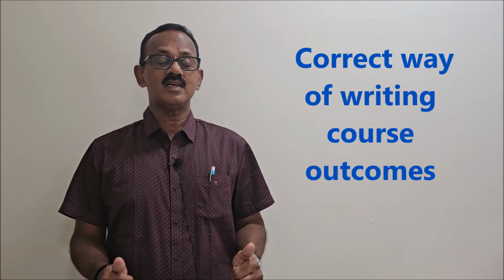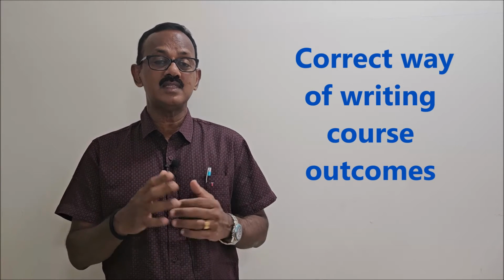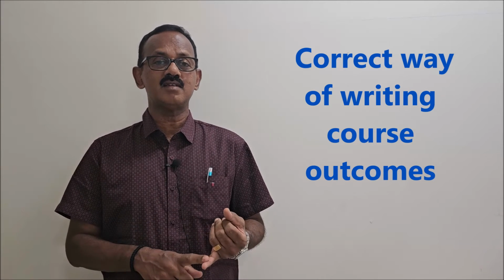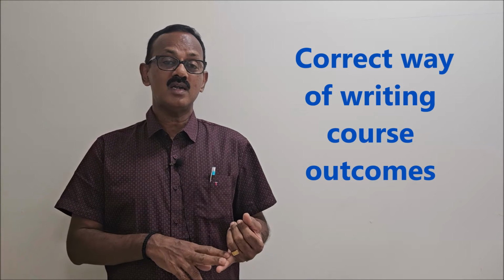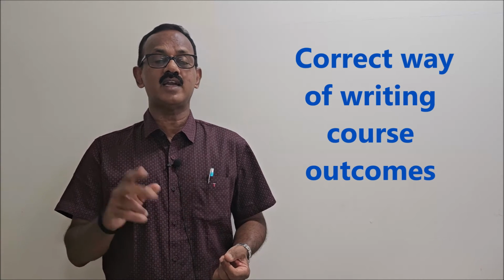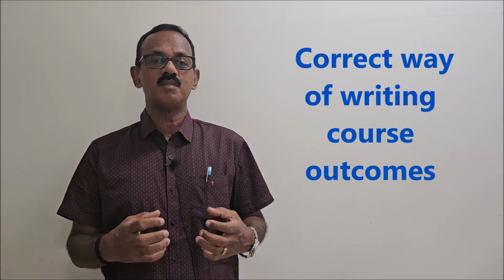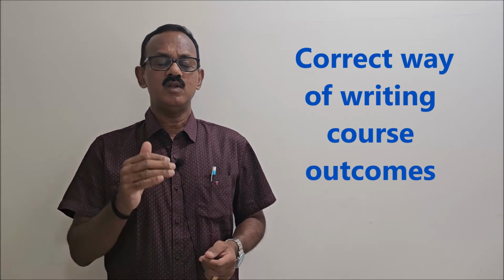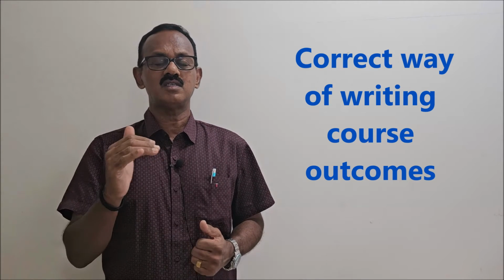08 - Examples of Course Outcome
This video gives examples of incorrect and correct ways of writing course outcomes